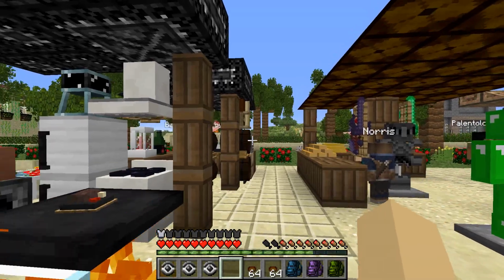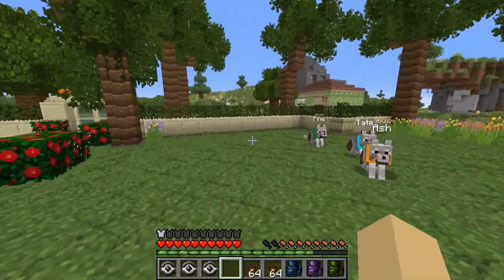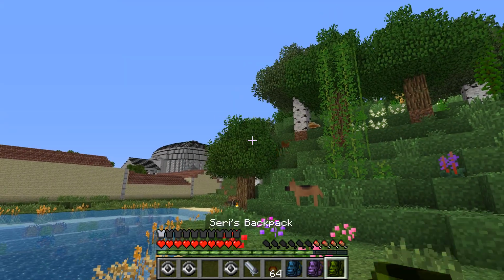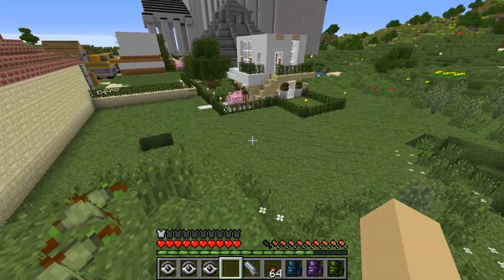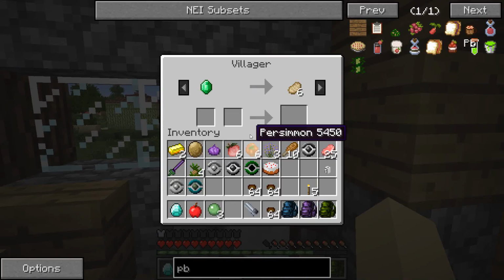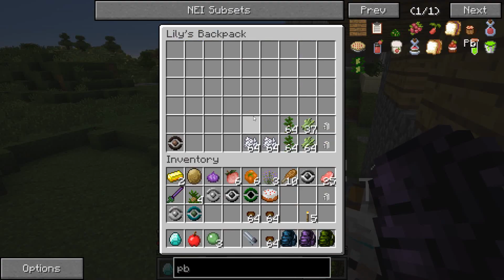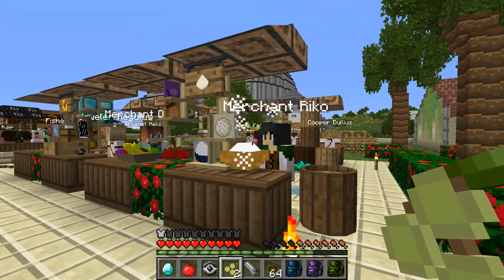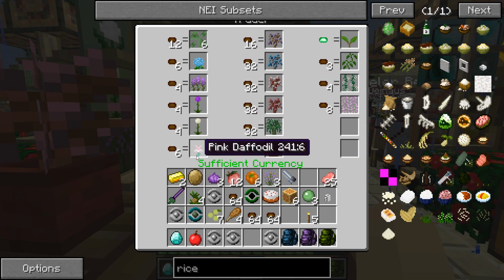Returning From Our Relic Ruins Vacation!! 🐘 Zoo Crafting: Episode #34 🐘 Season 3